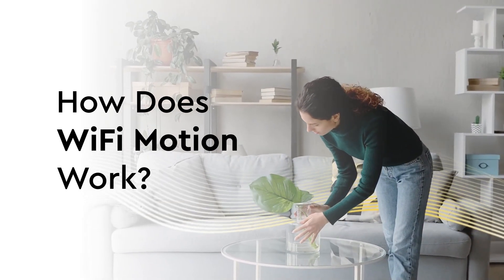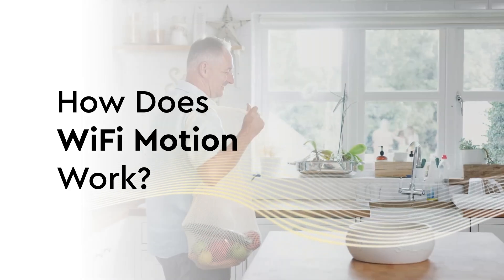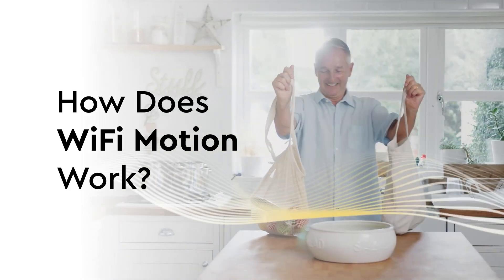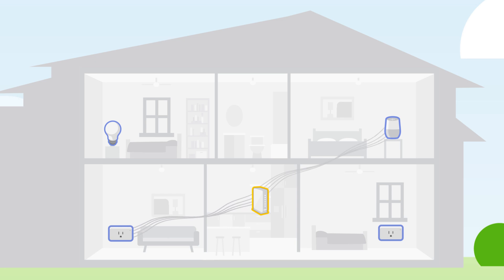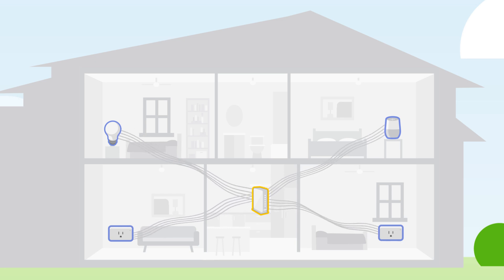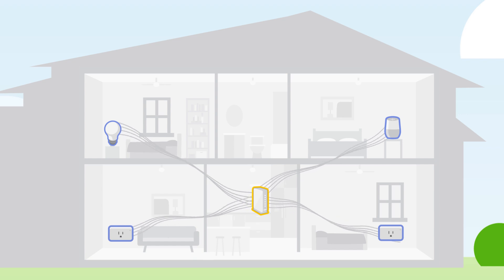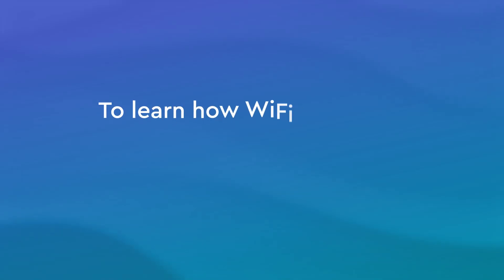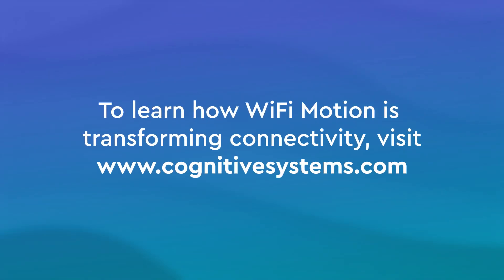How Does WiFi Motion Work?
WiFi Motion turns your home network into a smart motion detection system without the need for cameras or wearables. By analyzing disruptions in Wi-Fi signals, it detects movement and learns activity patterns to enhance security, convenience, and peace of mind. Whether for smarter home automation or improved safety, WiFi Motion provides a seamless, non-intrusive solution.